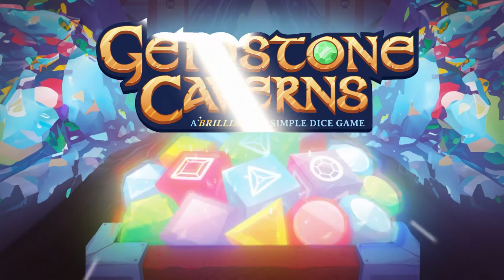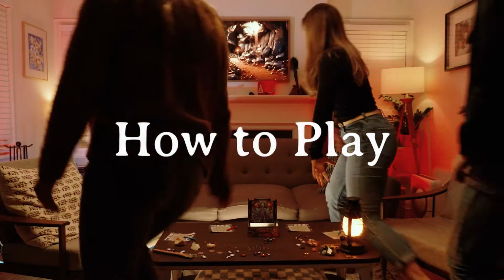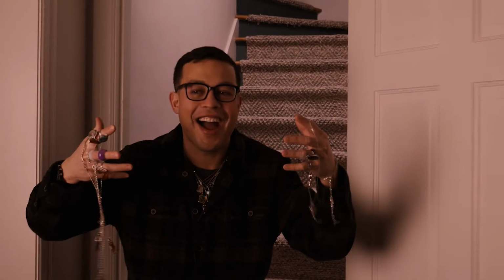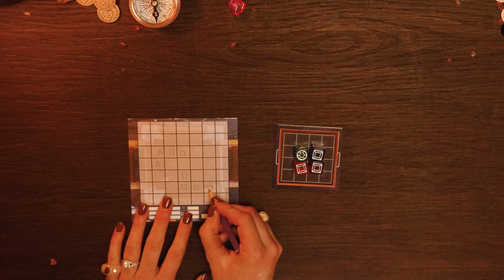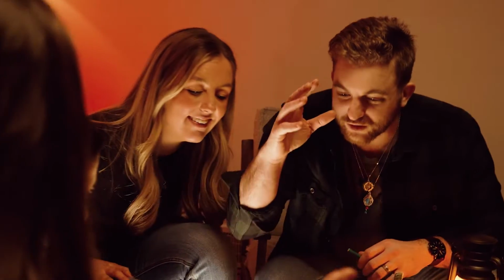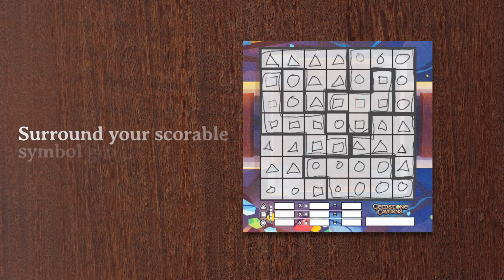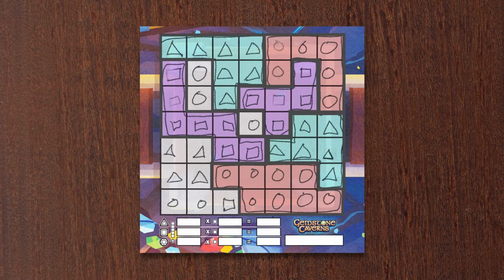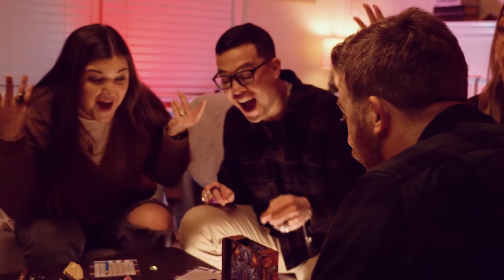ThinkFun's Gemstone Caverns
Bored of mundane board games and looking for something that sparkles? Introducing Gemstone Caverns by ThinkFun. The Gem Buyer wants groups of 5 or more gems and you are looking to make some profit! Remember, the Gem Buyers want as many groups of 5 or more that they can purchase, so don't rely on one group of many gems. Roll, rotate the dice, and maximize the value of your cart using logic and spatial recognition.  Perfect for 2-4 Miners Searching for their Riches!